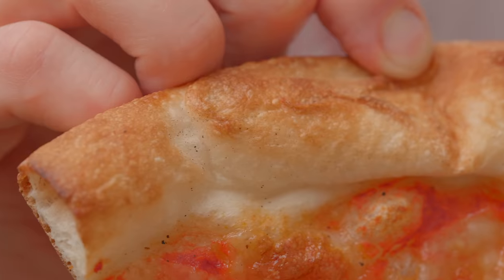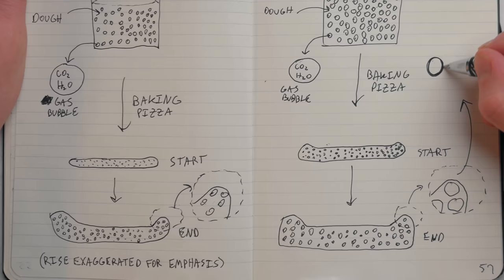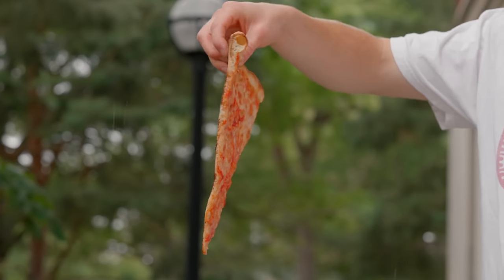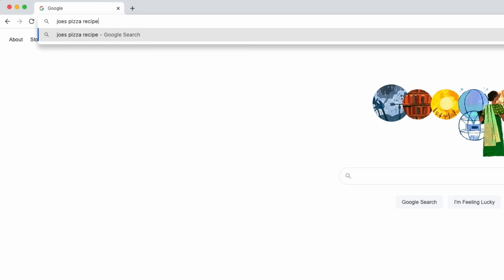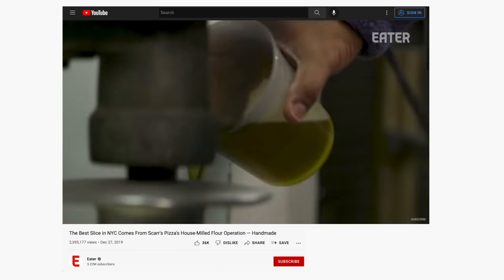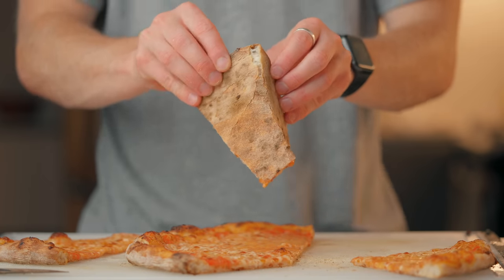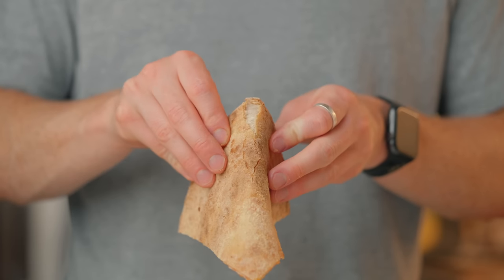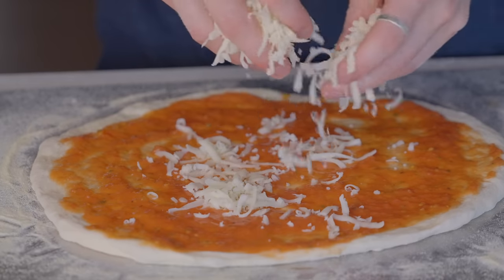The real secret to NY-Style pizza (It's not NYC water)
This is Episode 2 of my journey to recreate the ultimate New York pizza slice at home.

✉️ Start Making Restaurant-Quality Pizza in Just 3 Minutes a Week
🍕 Discover The Dough Handling Secrets To Make Perfect Pizza EVERY Time

Pizza Stone (Not as effective as Baking Steel, but significantly cheaper)
Dough Whisk
16oz Deli Containers
32oz Deli Containers
64oz Deli Containers
Cooling Rack
The Elements of Pizza (book)

0:00 - How Did We Get Here?
0:44 - The Aspect I've Been Missing
2:41 - Taking a New Approach
4:58 - Learning from New York Pizza Shops
8:03 - Developing and Testing my New and Improved Recipes
11:11 - Building the Ultimate New York Pizza Dough Recipe